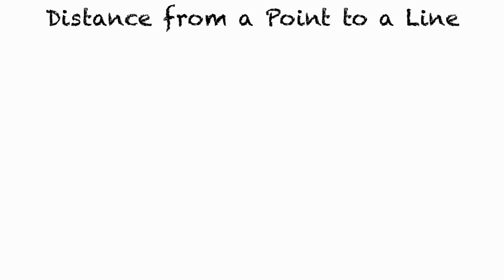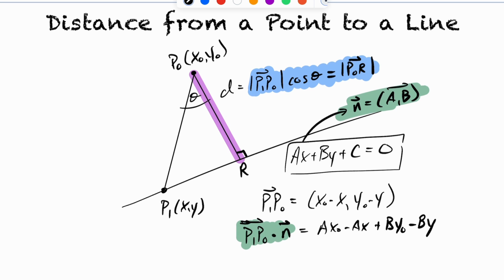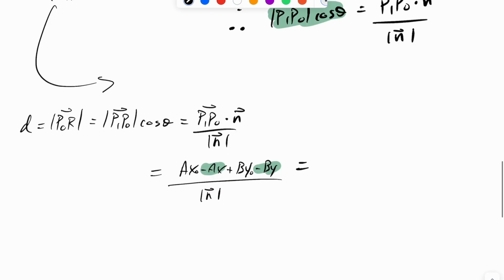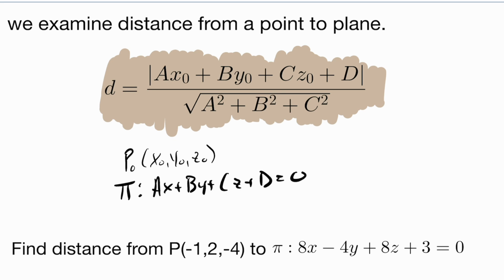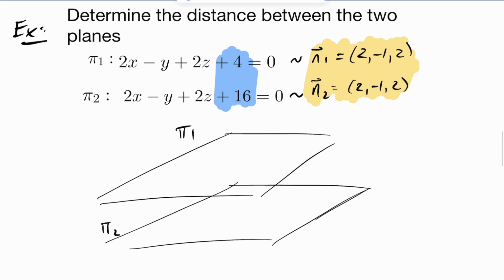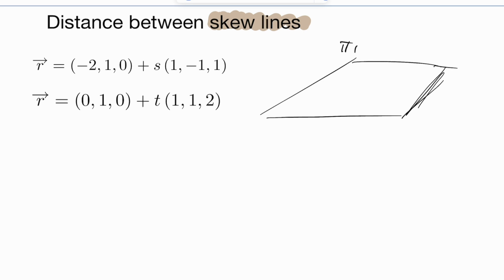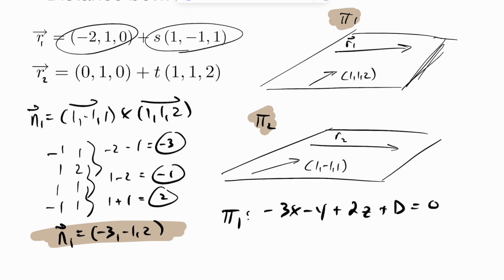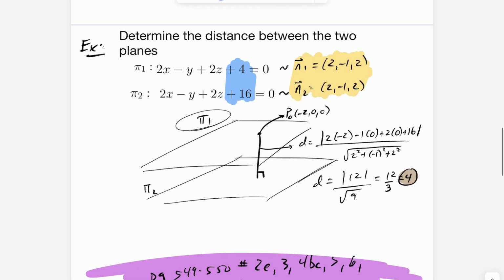Distance between Skew Lines - Vectors - Examples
In this lesson we derive the distance formula from a point to a line and a plane. We also give examples of applying this formula to calculate the distance from a point to a plane, point to a line, distance between planes. Finally, we wrap up the lesson discussing distance between Skew Lines